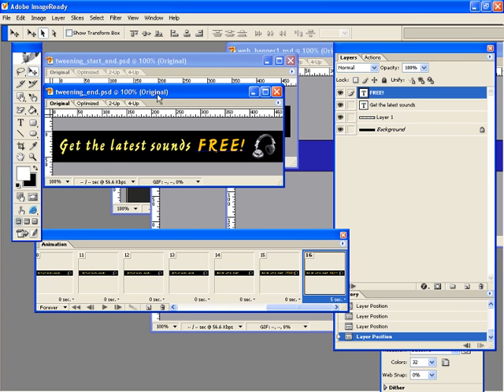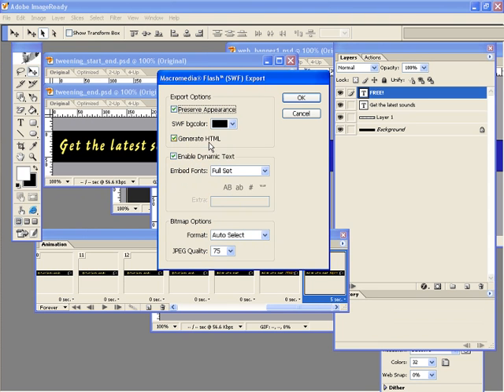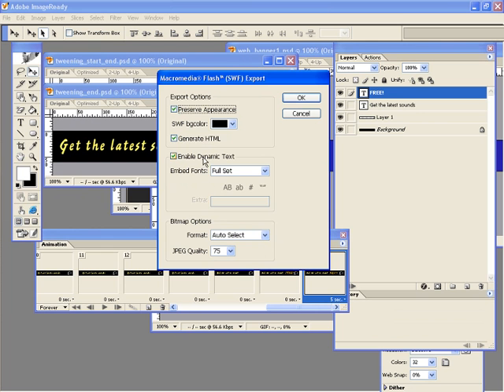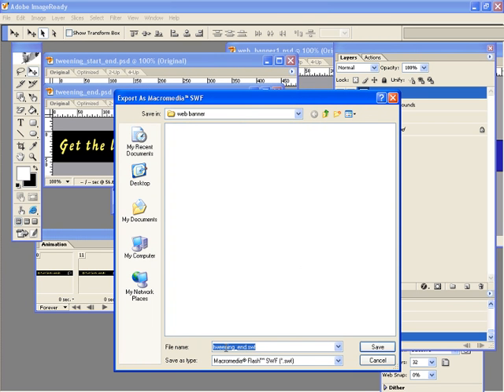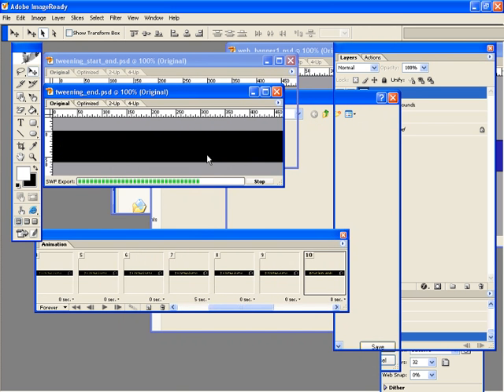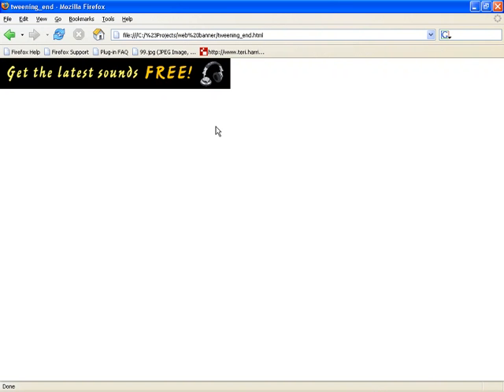12 Flash Output